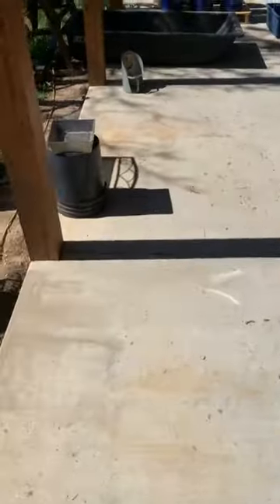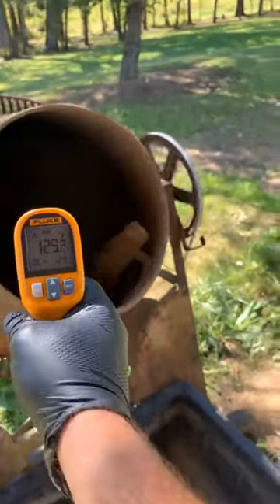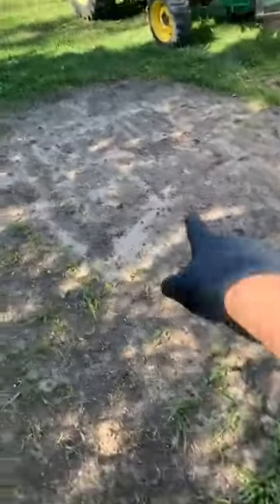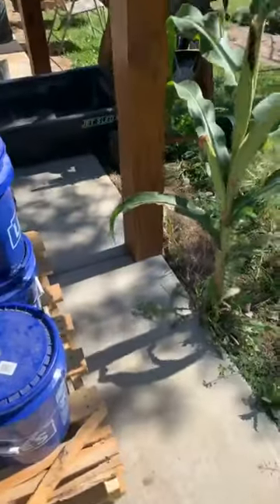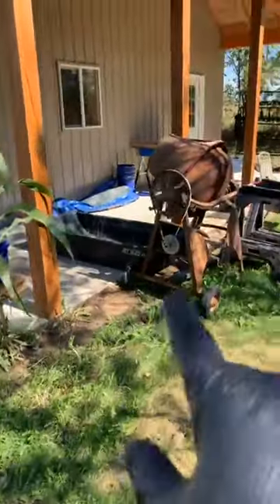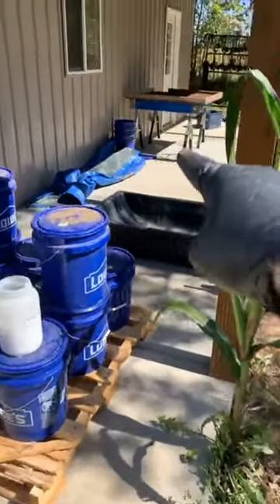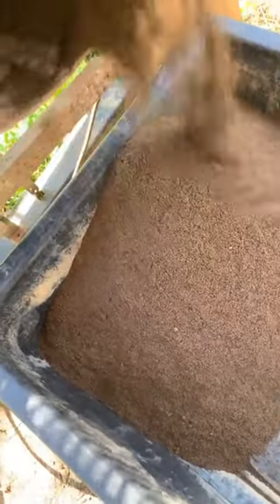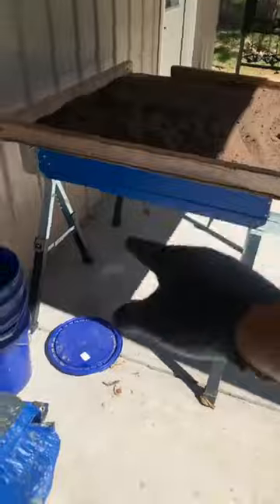How to make waxed dirt in bulk for trapping coyotes - Facebook Live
How to make waxed dirt in bulk for trapping coyotes (Part 1 and 2 combined) - Facebook Live

HAGz Products by J3 Outdoorz are available and most trapping supply dealers.

Facebook Live - This video was downloaded from a LIVE recording on Facebook - *video quality subject to cell service quality; Warning, graphic content and/ or language may be present.